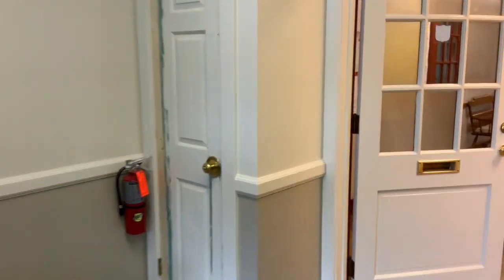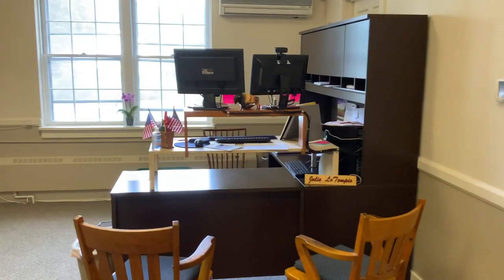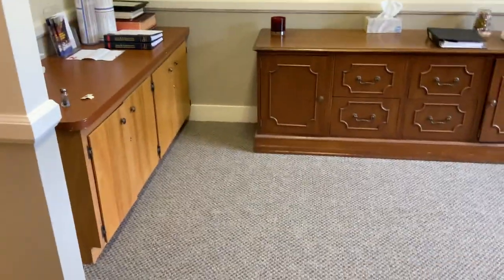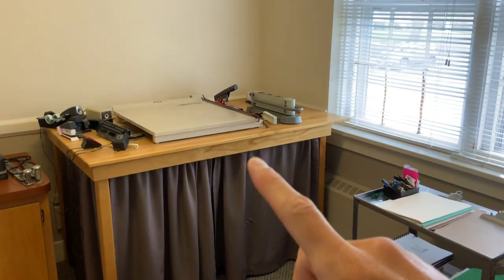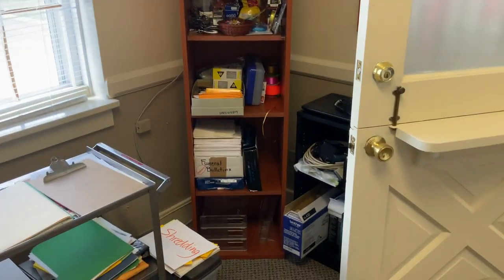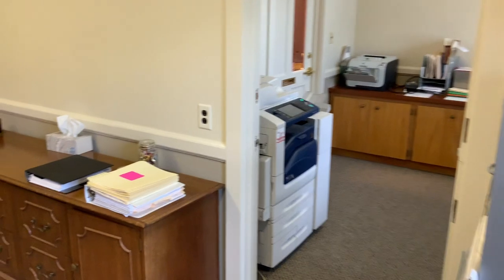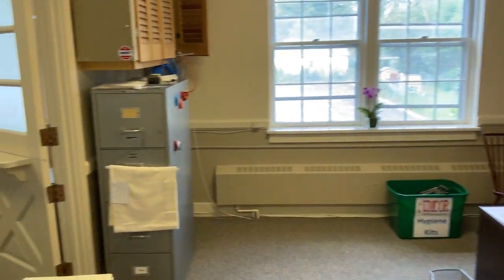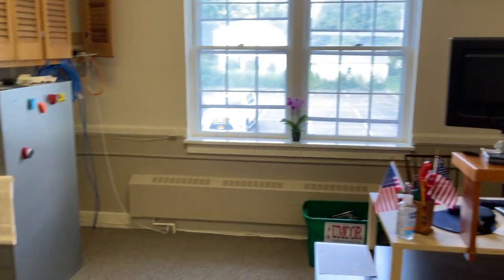Christ Church Tour - the updated Church Office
We’ve made some improvements to the church office and wanted to share with all how things now look and are organized.  Enjoy!